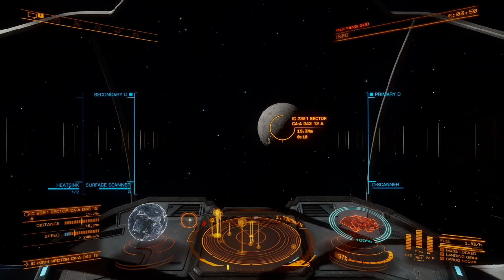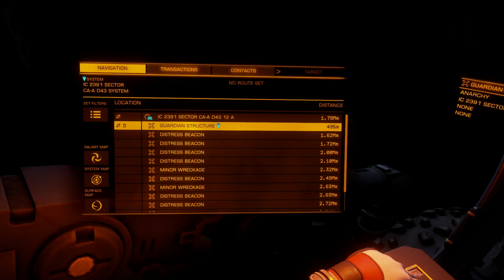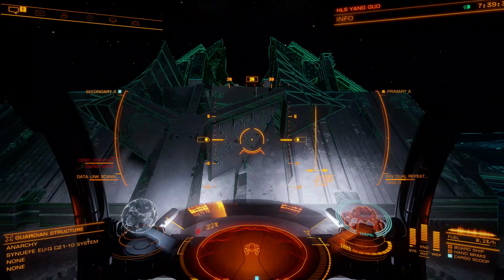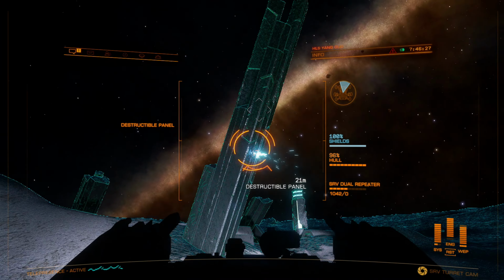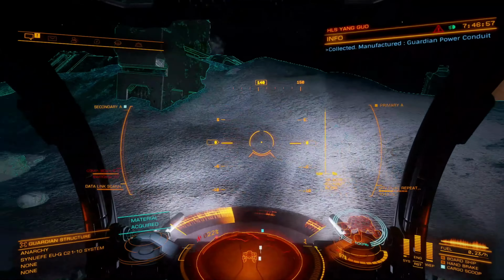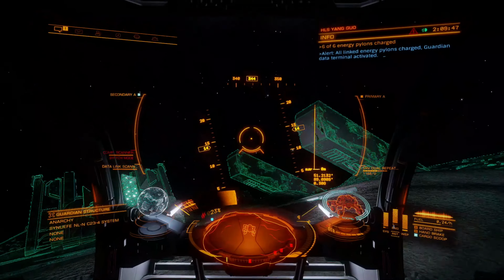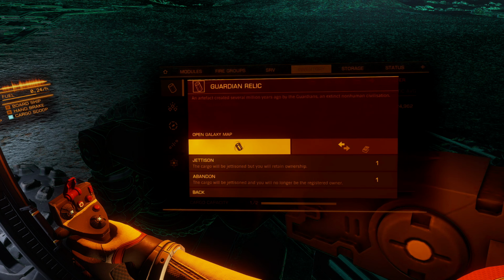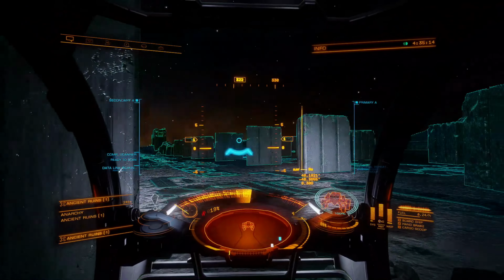Elite Dangerous for Noobs: Guardian Tech Part 2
Elite Dangerous for Noobs.  The second part of a short tutorial on Guardian Tech.  I would advise everyone going out to do at least six trips around each site, unless you plan on taking out every sentry and finding every single destructible panel at each site.  This way you will get proficient at both driving the SRV as well as shooting from your SRV.  While you may not want to get each module, weapon or vessel, you will definitely want to get the fsd booster, and probably one other module type.  If you ever want to to go fight the Thargoids, you are also going to want to get a few weapons types.  And as for the Guardian vessels, I've been told they are quite fun to fly, so you will eventually want to get at least one of them to try it out.
The following are the systems that were visited in this video:
SYNUEFE EU-Q C21-10 Weapon blueprints
IC 2391 Sector CA-A D43 Vessel blueprints
SYNUEFE NL-N C23-4  Module blueprints and ancient ruins site.
Produced with CyberLink PowerDirector 18 Please consider supporting the channel financially All donations are appreciated. Thanks in advance!!!